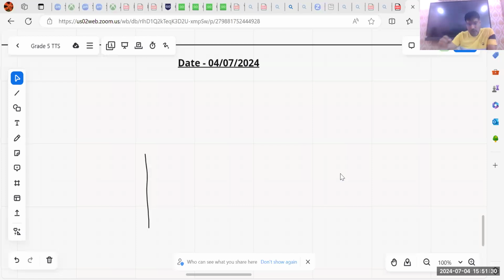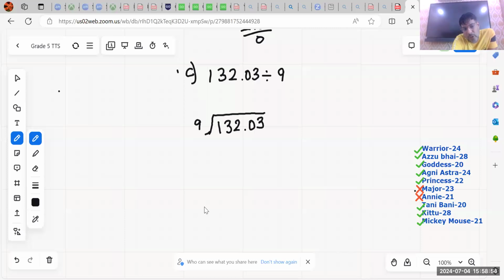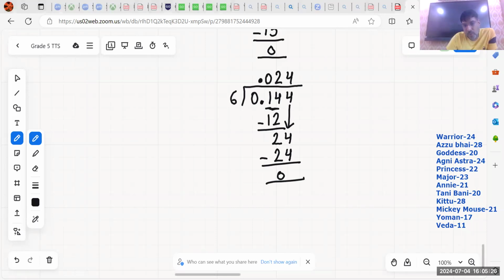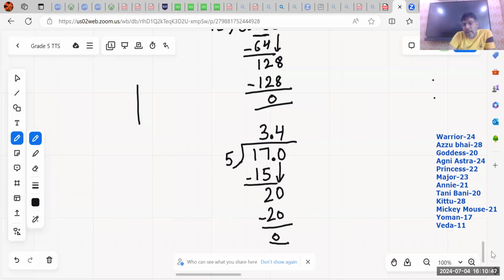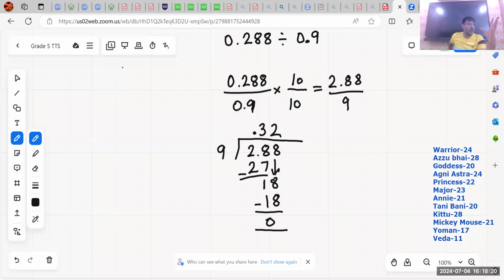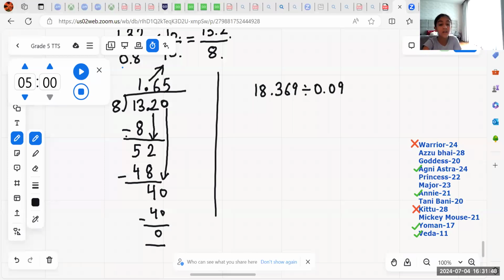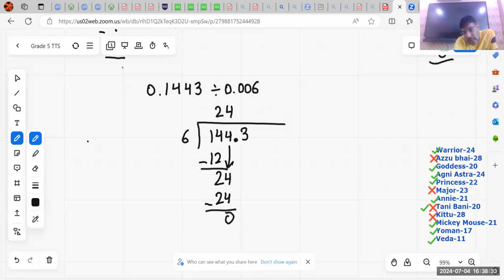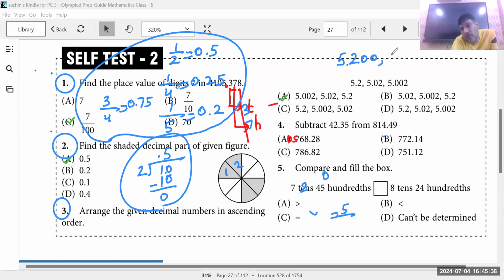Grade 5 Maths Olympiad Class#34 Decimal 4th July